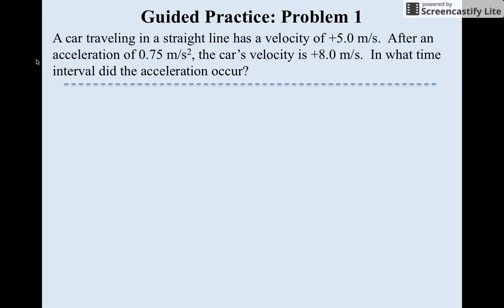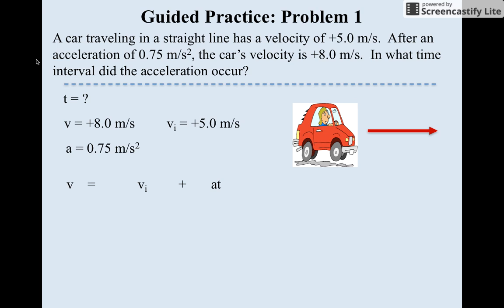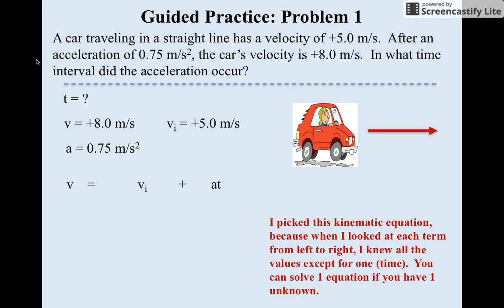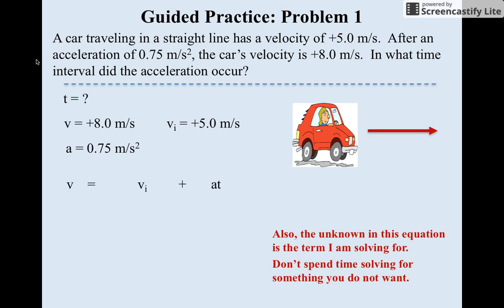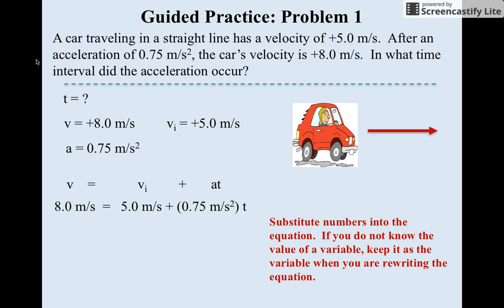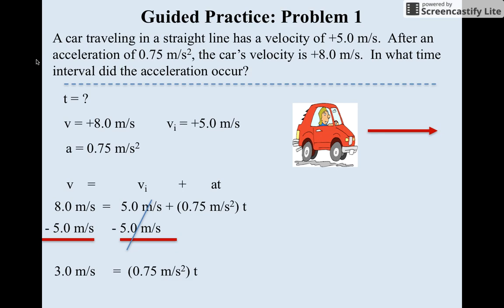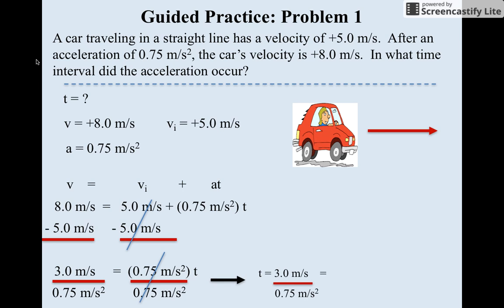1 D Horizontal Example 1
Physics Problem Solving Help: 1-dimensional motion (Kinematics)